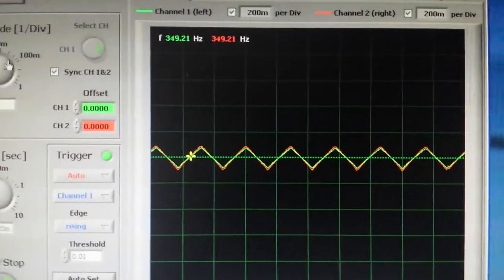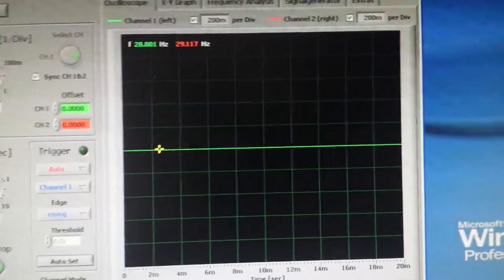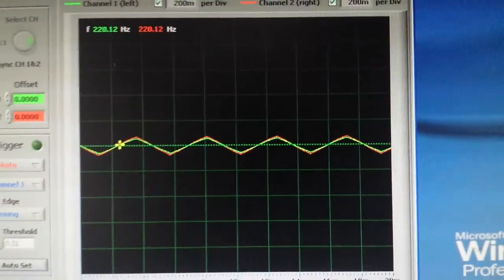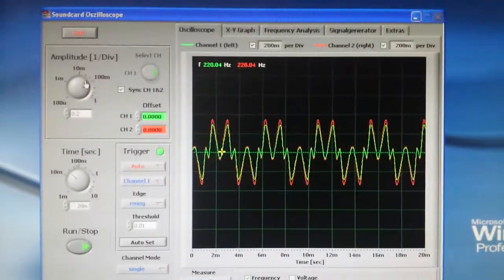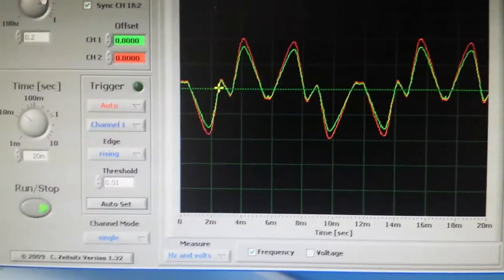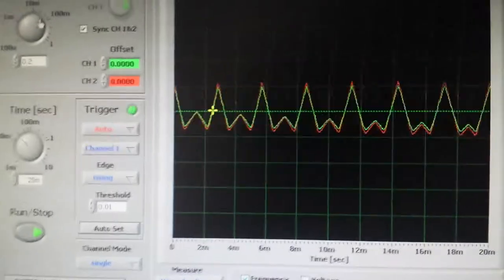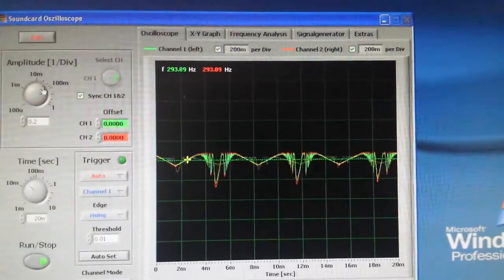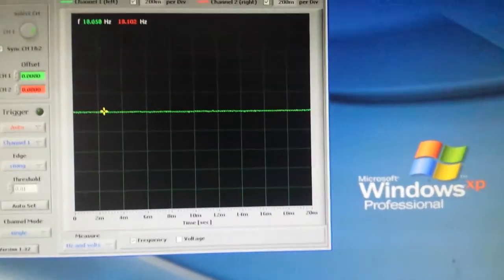DIY analog synth project (The Wavefolder Tutorial intro)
Hey guys , heres a little taster to a tutorial I will be doing soon on a very very simple wavefolder. Check the link for the schematic